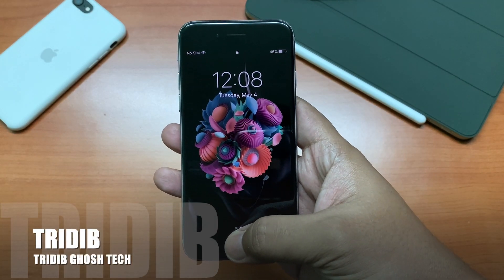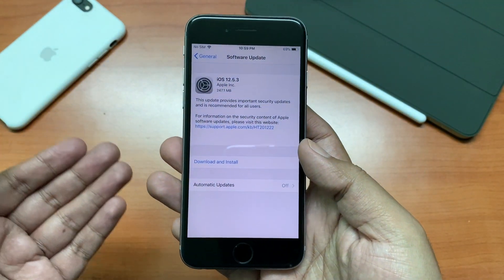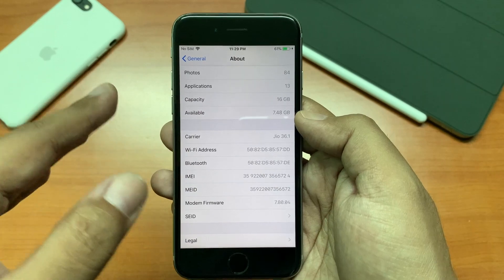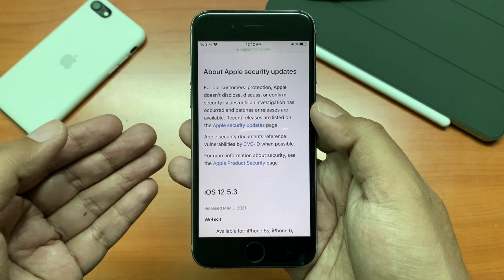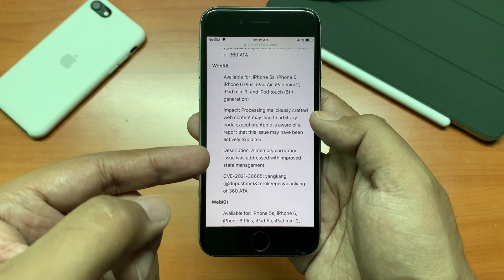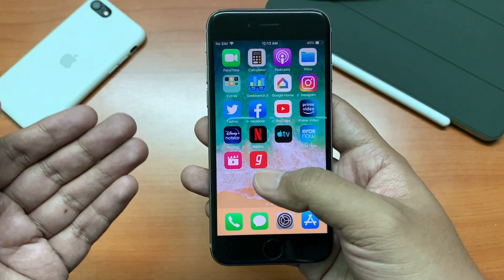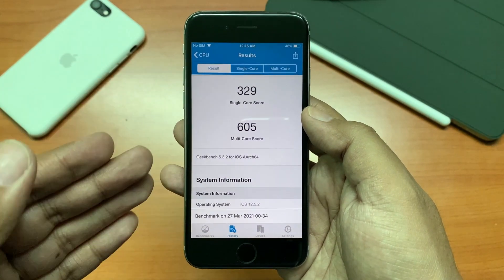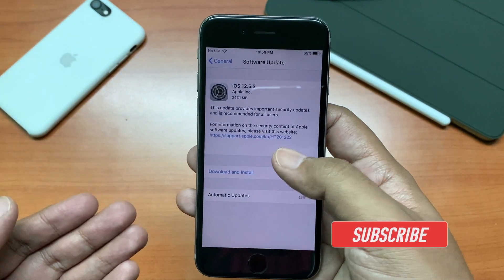iOS 12.5.3 is out for older iPhones | Here what's new | TGT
Apple released iOS 12.5.3 for the older devices such as iPhone 5s, iPhone 6 / iPhone 6 plus, 1st gen iPad Air, iPad mini 2 or iPad mini 3 and iPod touch 6th gen. I have discussed about the iOS 12.5.3 security features and how to download iOS 12.5.3 into your device. The new built no is 16H41. Apple says this update provides important security updates and is recommended to all users. It is really amazing that apple is still pushing important security updates to such old devices.
Time Stamps:
0:00 - Introduction
0:11 - Supported Devices
0:22 - How to Update
0:35 - Update Size
0:55 - Build Number
1:02 - Storage Space Changes
1:19 - No Modem Update
1:24 - Important Security Patches
3:11 - Performance and Battery Life
3:18 - Benchmark Score
4:00 - Also iOS 14.5.1
4:12 - Should you update and Conclusion
4:39 - Outro